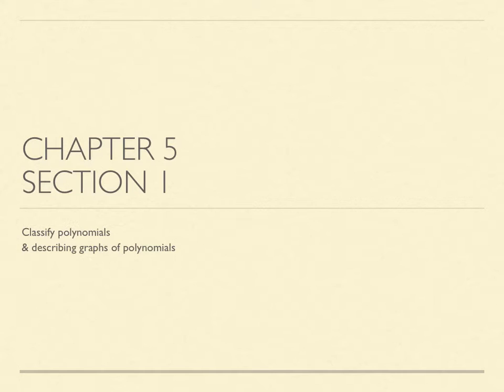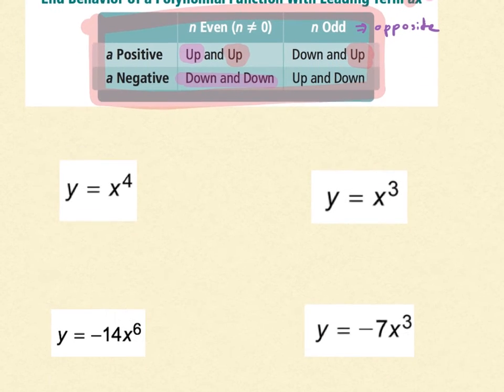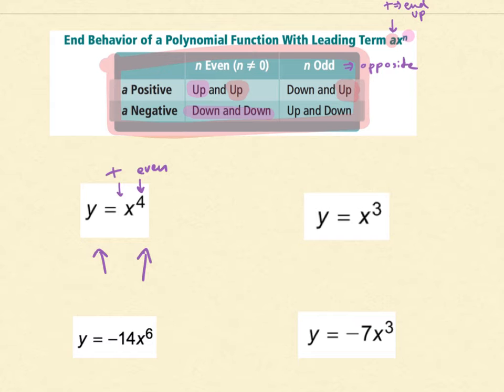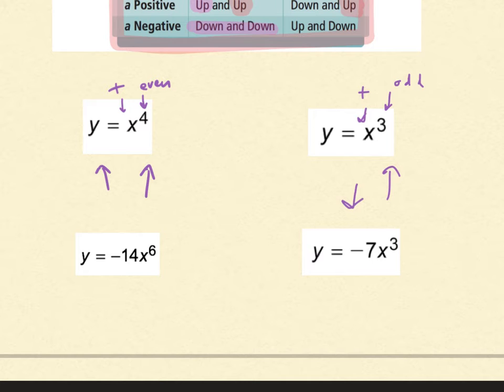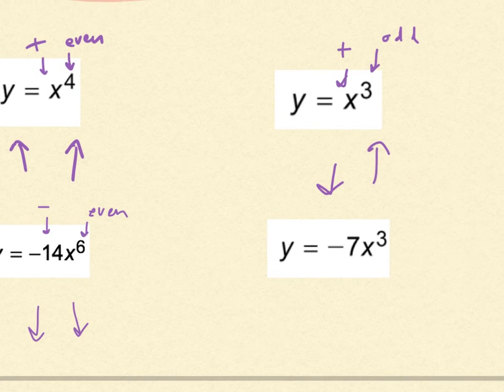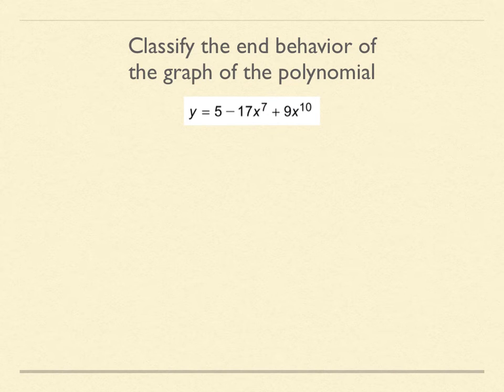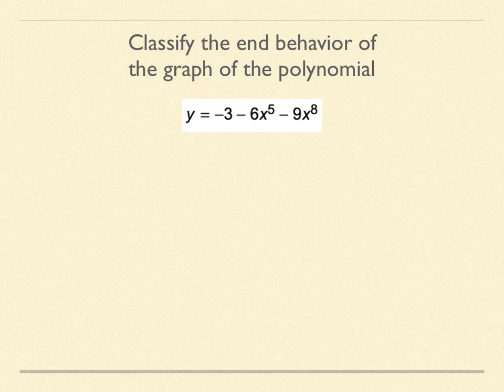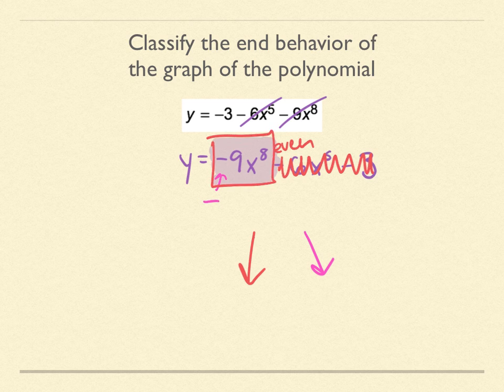2.23 Alg2s 5.1 part 2 notes